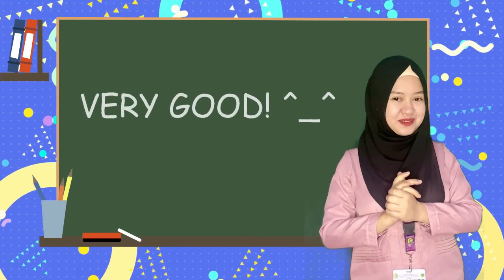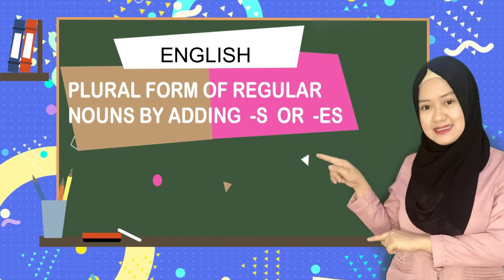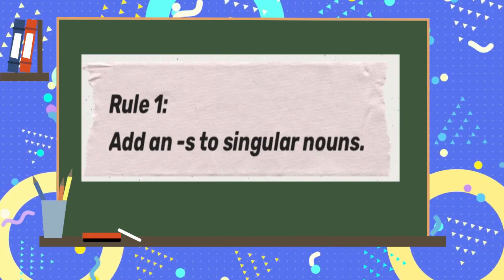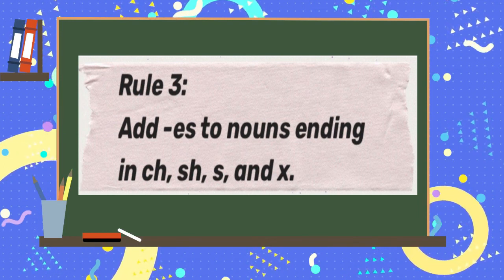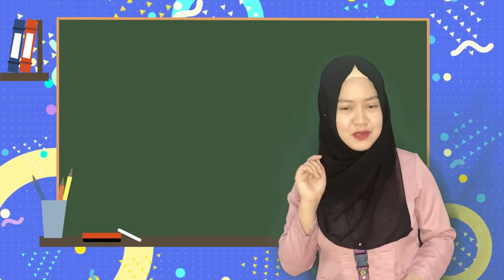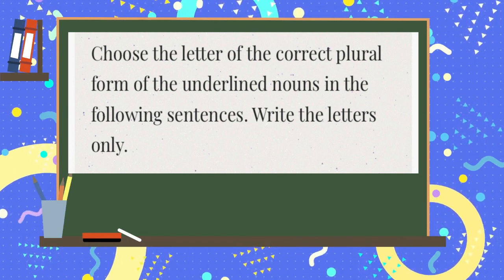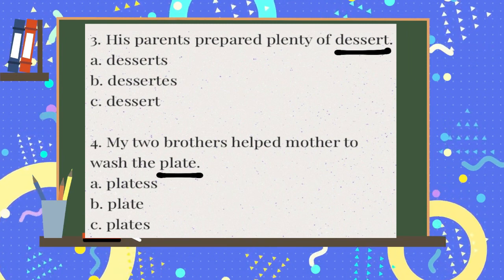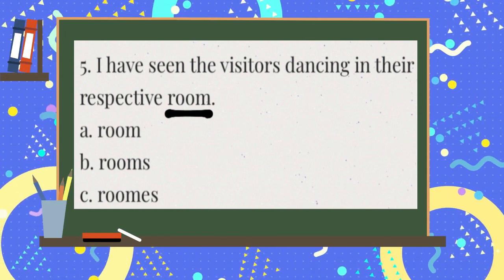English 3 PLURAL FORM OF REGULAR NOUNS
"Grade 3 | English Subject
Topic: Plural form of regular noun prepared and presented by Hileyah C. Amerol